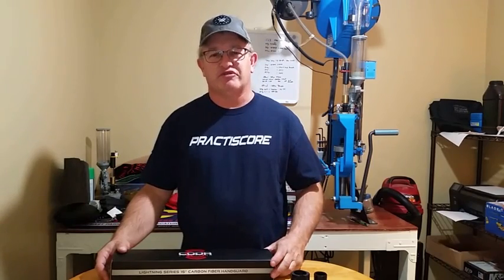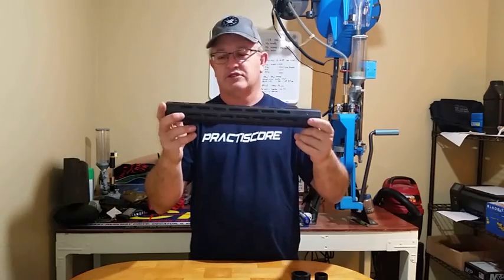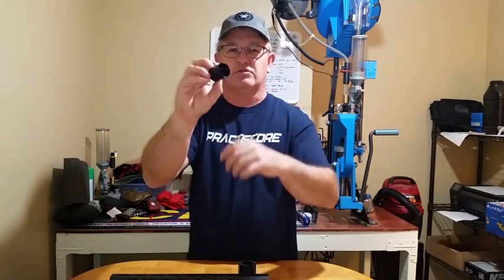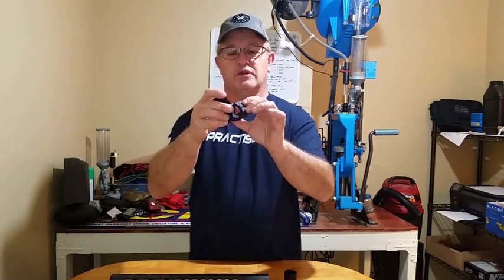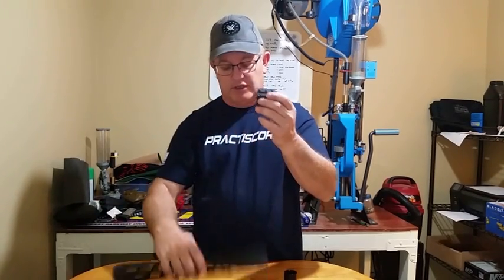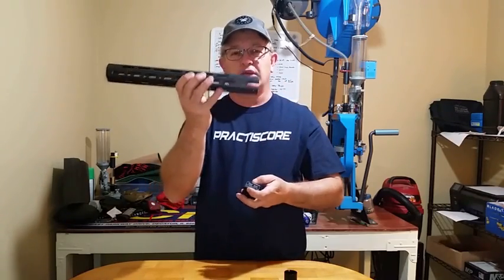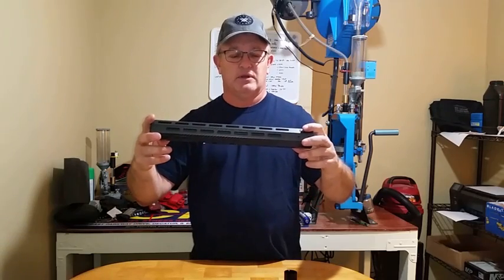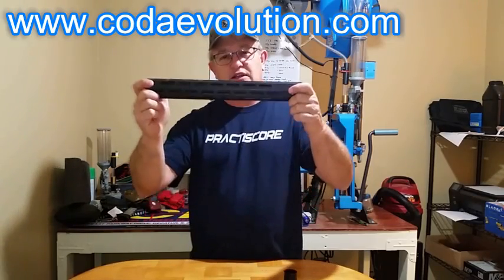Coda Evolution, Lightning Handguard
The new Coda Evolution Carbon fiber handguard.